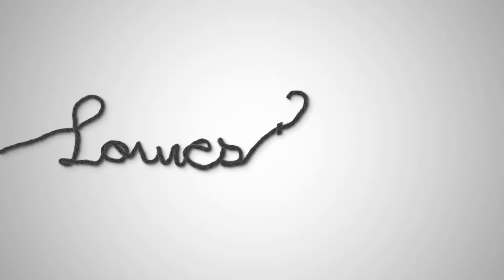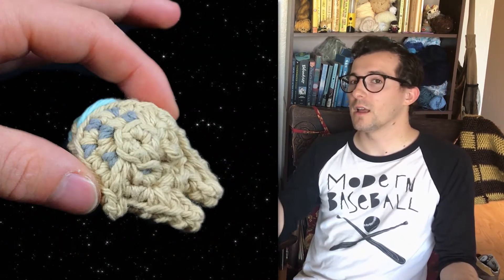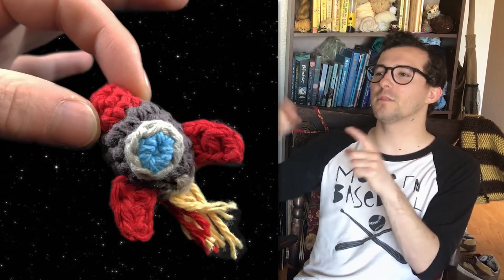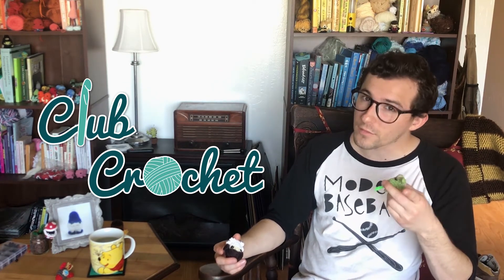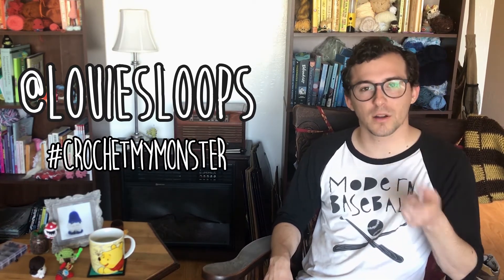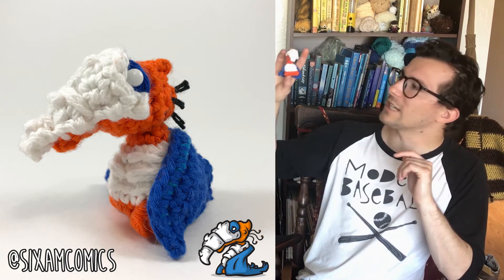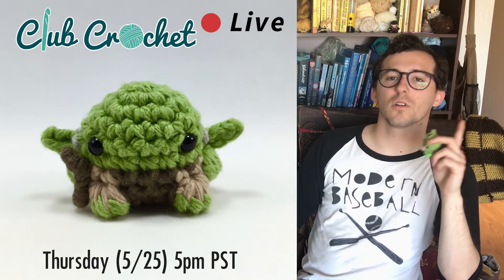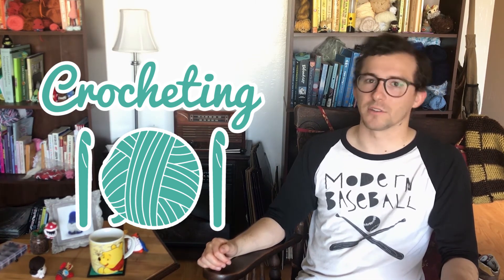May's Monthly Newsletter Hook-up: Space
I decided to start a monthly newsletter to keep you updated with what I've been up to!

Stars Pattern: Live tomorrow!
Rocket Pattern: Live 5/30, but you can get early access
Yoda Pattern
Princess Leia Pattern
Yoda Kits